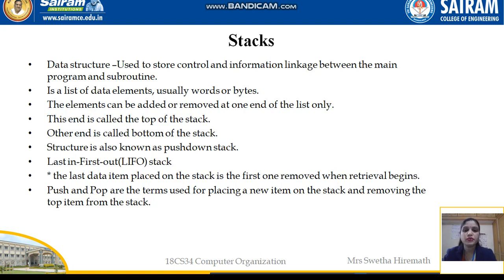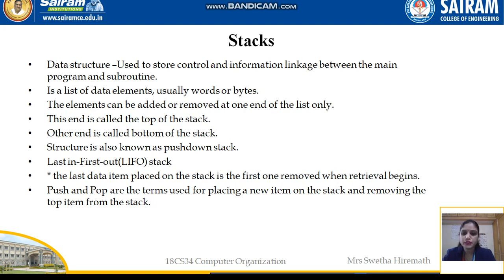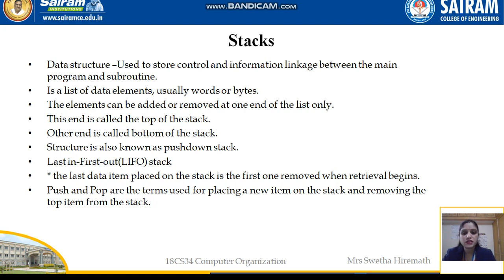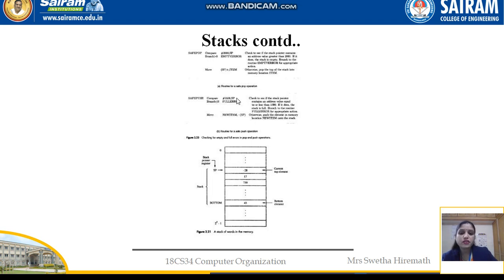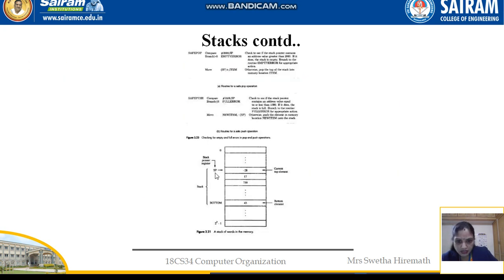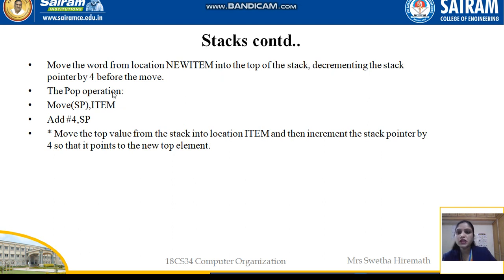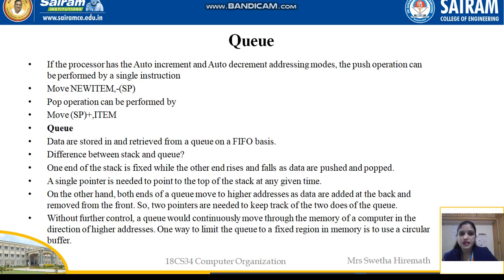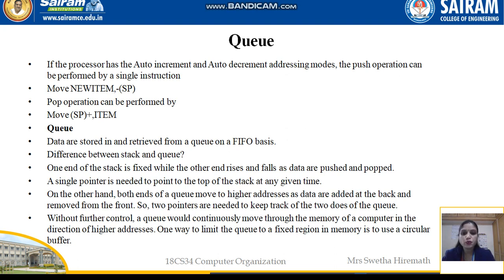VIDEO LECTURE_18CS34_MODULE 1_STACKS & QUEUES_SWETHA HIREMATH